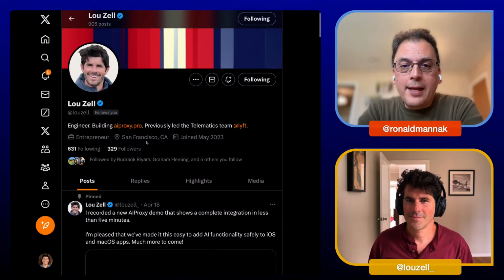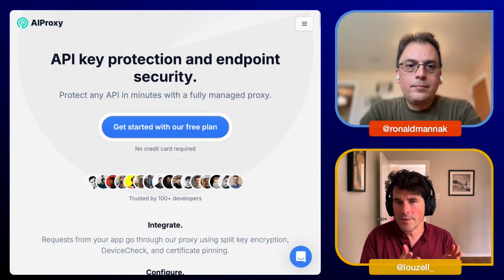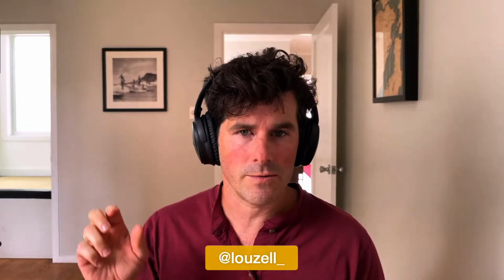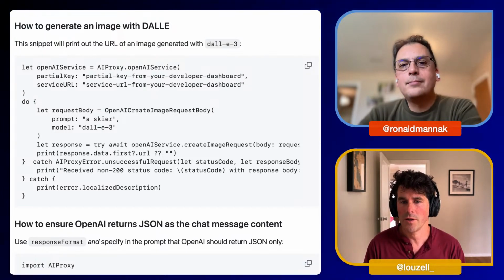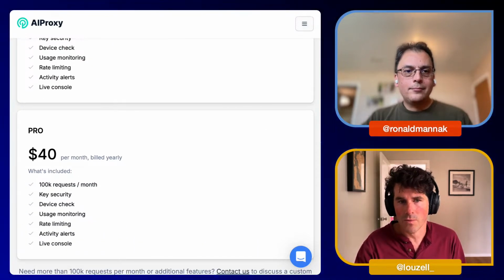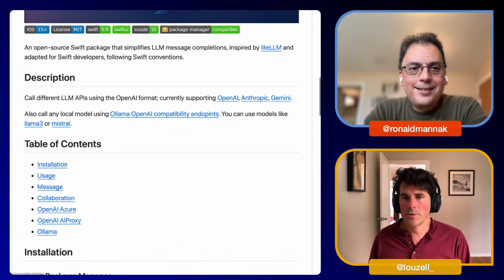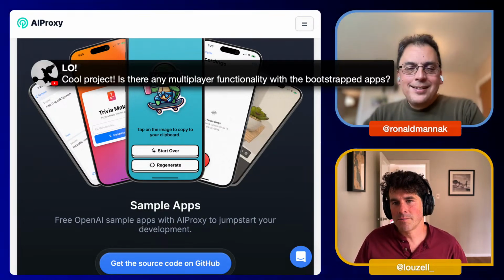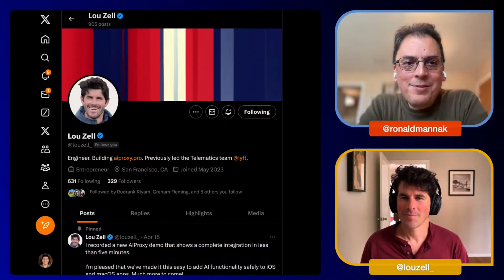AI Tech Salon: Protect Your AI Keys - Lou Zell's Solution for Swift Developers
In this episode of AI Tech Salon, we dive deep into the world of secure AI development for iOS with Lou Zell, co-founder of AI Proxy Pro.

Discover how this innovative solution protects your AI API keys, simplifies integration with multiple AI providers, and allows Swift developers to build and ship AI-powered apps safely and efficiently.

Perfect for indie developers and app studios alike!

🕒 Timestamps:
00:00 Introduction to Lou Zell and AI Proxy Pro
05:40 The critical security issue with AI keys in mobile apps
12:40 AI Proxy Pro's innovative split-key encryption explained
19:40 Supported AI providers and easy integration process
26:20 Quick start: Using AI Proxy Pro's bootstrap projects
30:00 Free tier and pricing plans for developers
34:20 Spotlight on PolyAI: Unified API for multiple AI providers
39:00 Real-world use case: Building an AI-powered image generator
43:40 Tips for rapid AI app prototyping and development
48:20 The future of on-device AI development for iOS
52:40 How to get in touch with the AI Proxy Pro team
54:20 Closing thoughts and AI Tech Salon information

Join us every Friday at noon Pacific Time for more exciting discussions on AI technology and development!